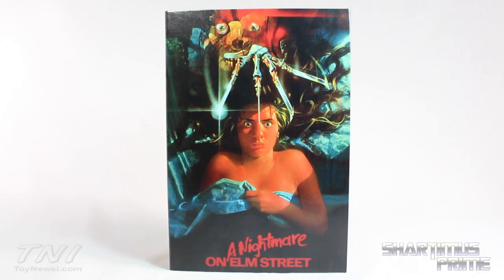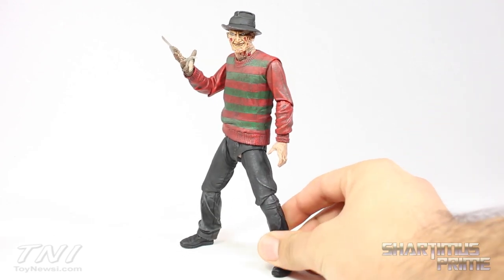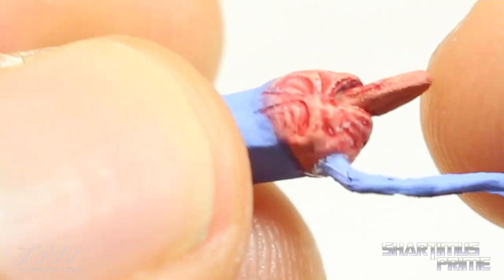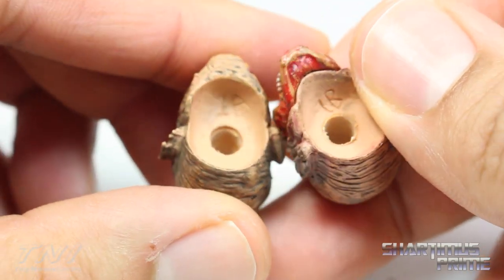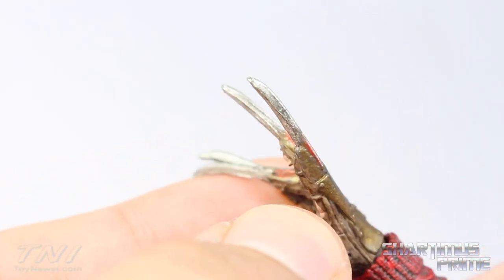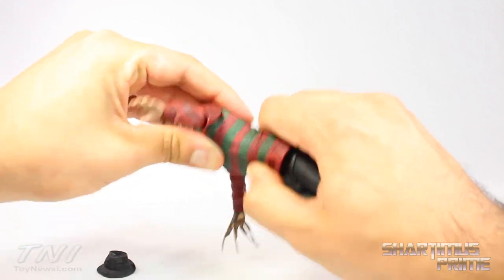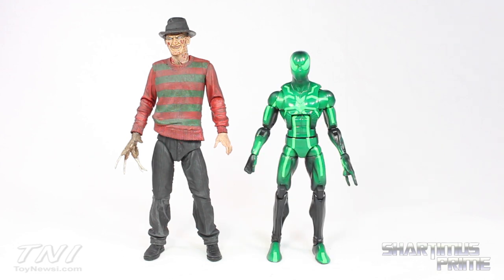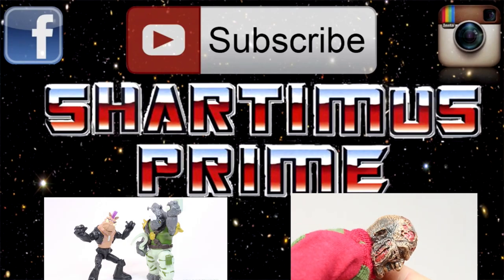NECA Ultimate Freddy Krueger 30th Anniversary A Nightmare On Elm Street Movie Action Figure Review